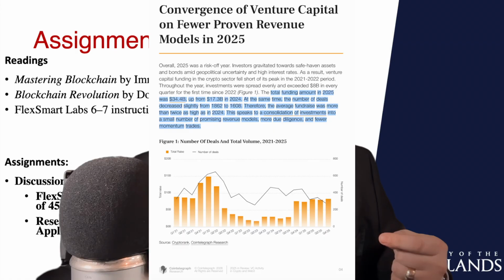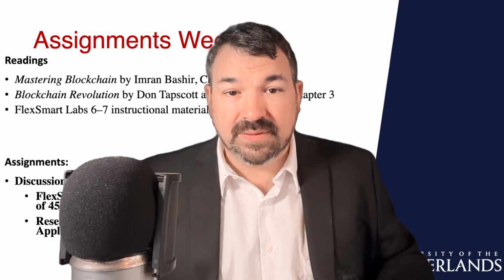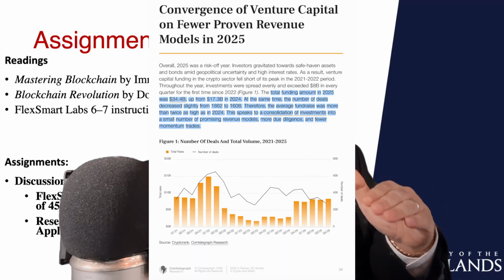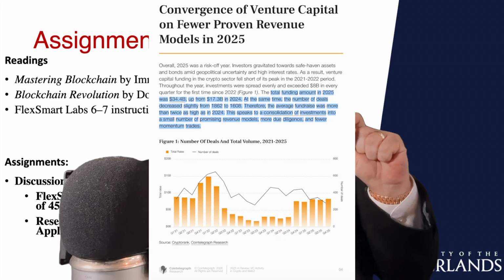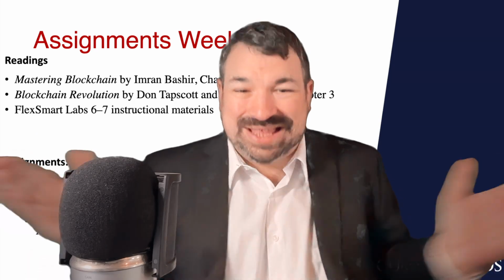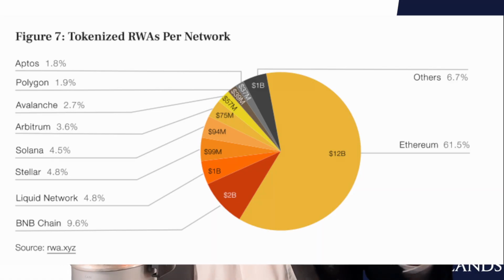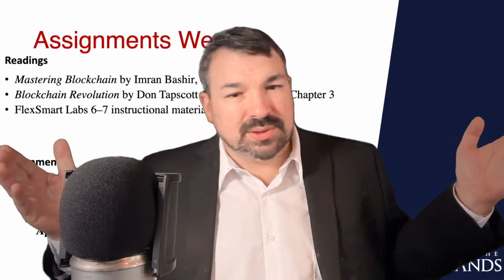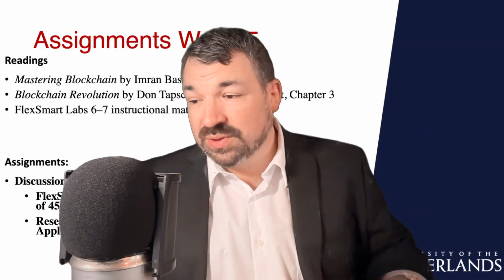BLCN 531 - Lecture 5